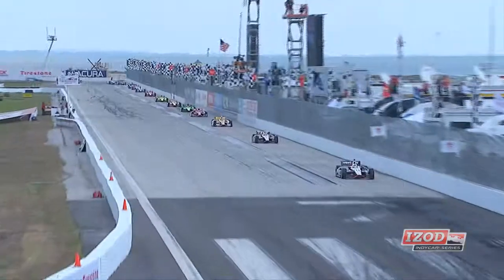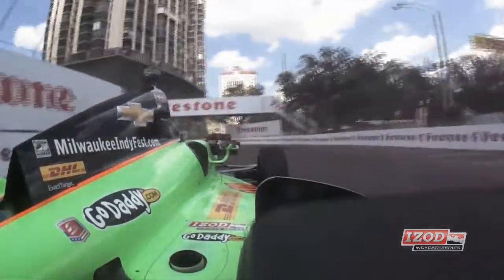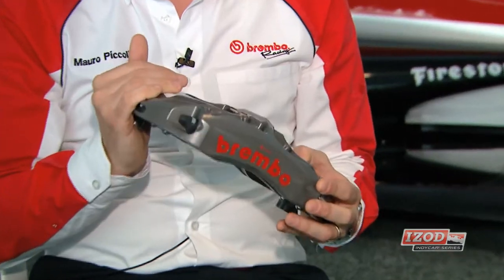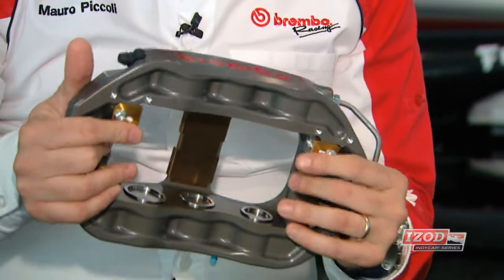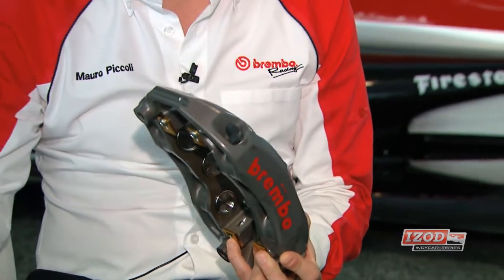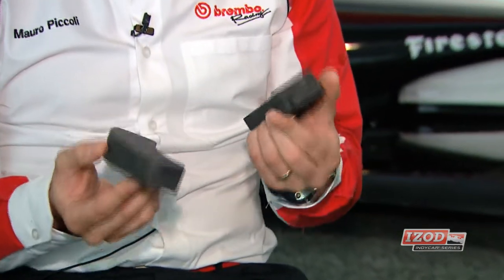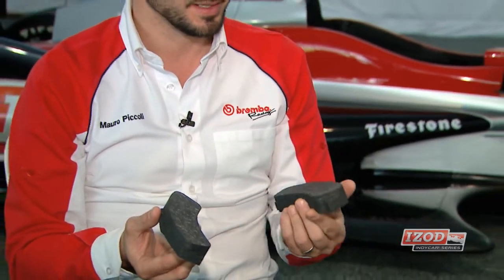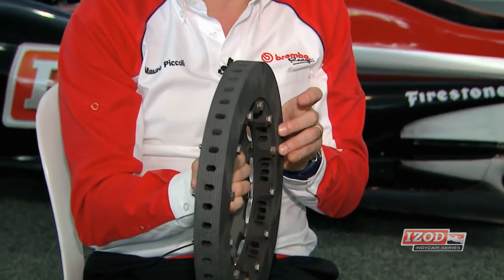Brembo Brake System on the new IZOD INDYCAR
Mauro Piccoli, Brembo Performance Market Director, gives an in-depth explanation on how to overcome the challenge of supplying the new Dallara IZOD Indy cars with the same brake systems for both oval and road courses. With the amount of data we have from Le Mans and Formula 1, we were able to develop a braking system that uses carbon on all tracks instead of cast iron providing superior results.